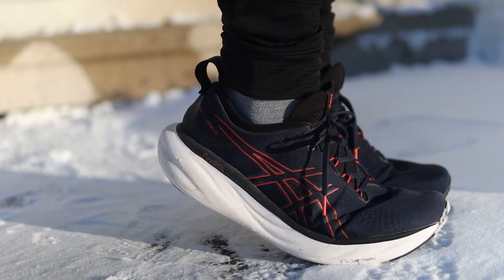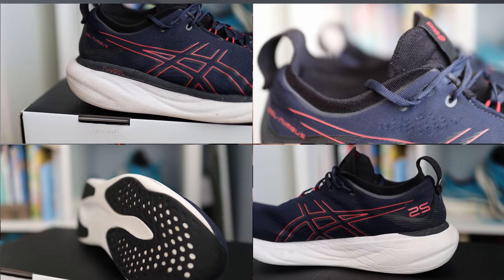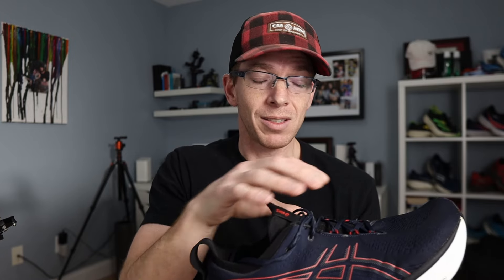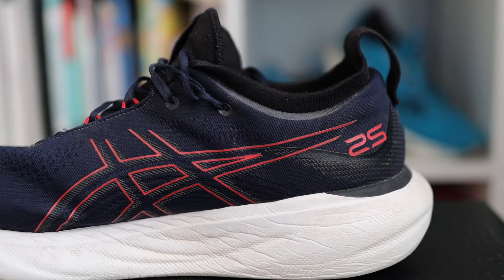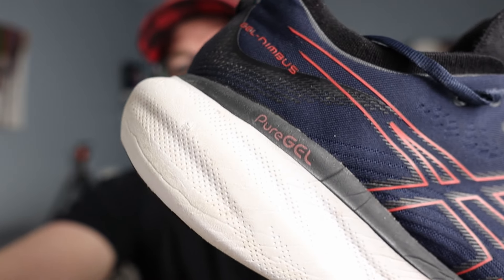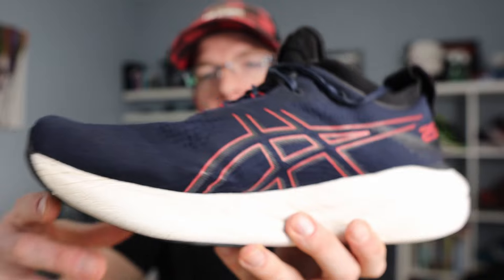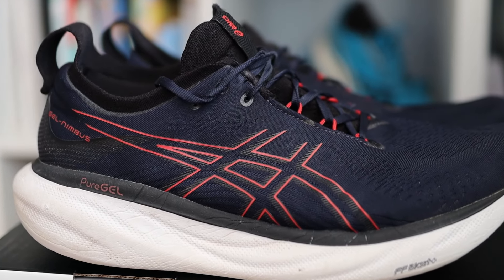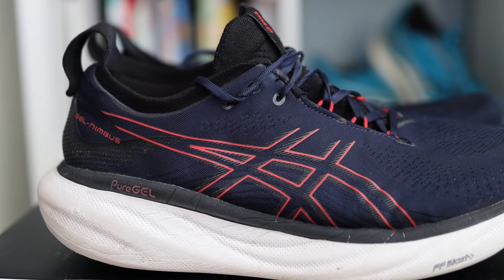Asics Nimbus 25 Long Term Review After 600 miles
I have logged over 600 miles in the Asics Gel Nimbus 25 and am close to hanging them up for good. In this video I go over my likes and dislikes, how the shoe has held up and do I think the Nimbus 25 was worth my hard earned money.

Interested in purchasing my top recovery tools. Link above to receive a discount.